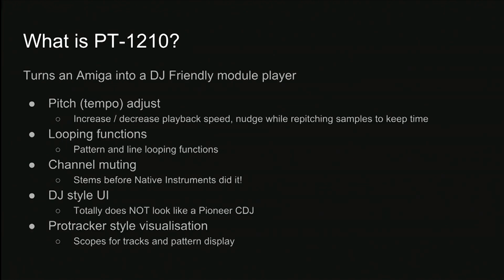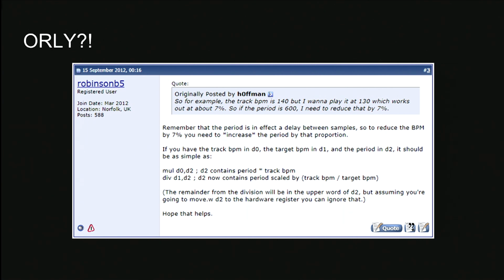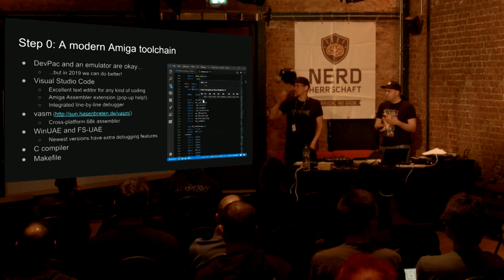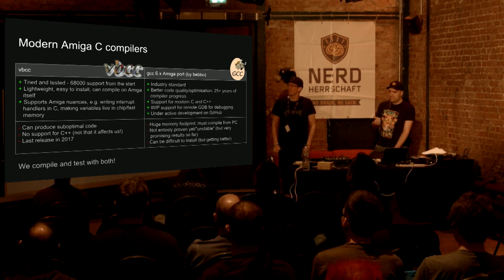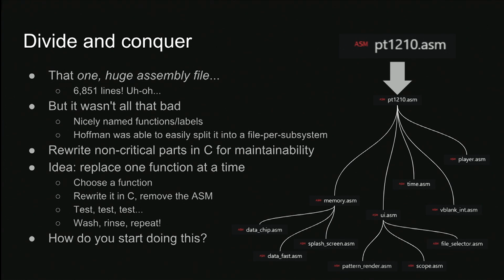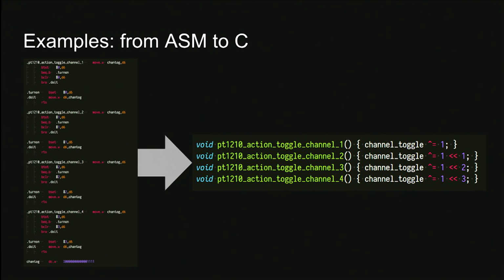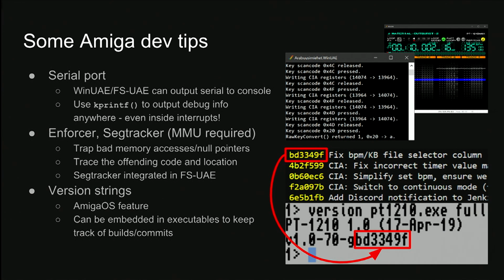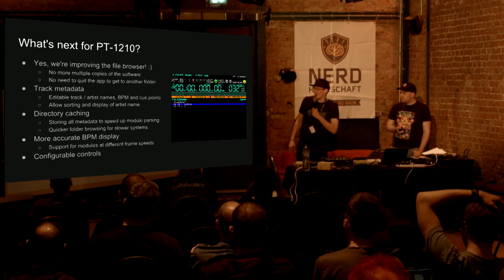Revision 2019 - Seminar - PT-1210 Workshop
by h0ffman

PT-1210 is a piece of Amiga software which turns it into ProTracker based DJ player, much like a Technics deck or a CDJ. Originally created by Hoffman and Akira, it has the kind of features you would expect from any modern DJ equipment as well as some unique ones due to the ProTracker format.

The seminar will briefly cover what it is, what it does and how it was developed and subsequently redeveloped when d0pefish came on board with the team. The rest of the slot will be for you to play with it. A complete setup with two Amiga 1200’s and a DJ mixer will be available for everyone to get their hands dirty. Come and have a mix with us!